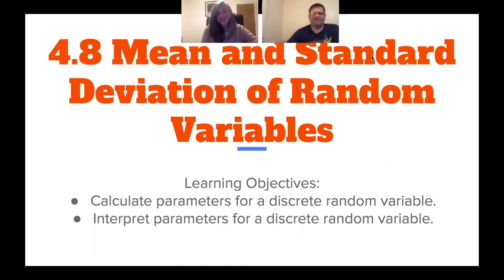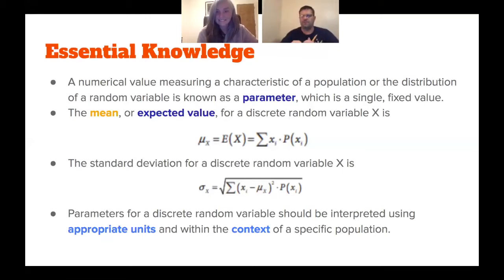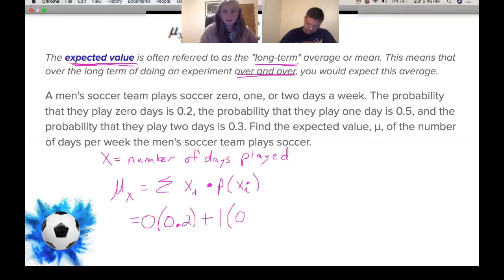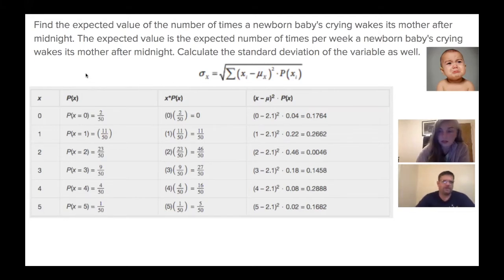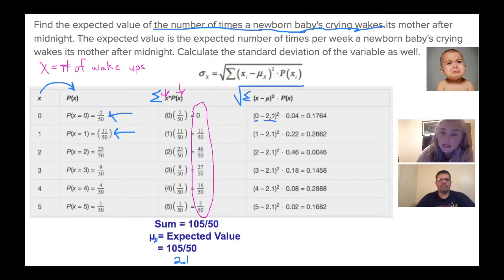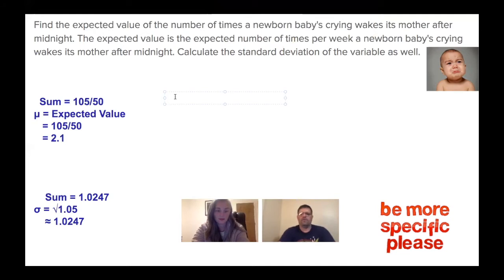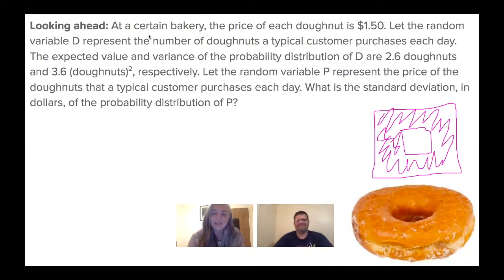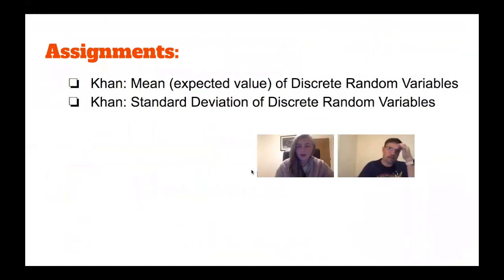AP Statistics 4.8 Mean and Standard Deviation of Random Variables